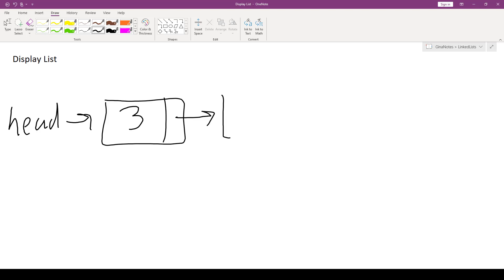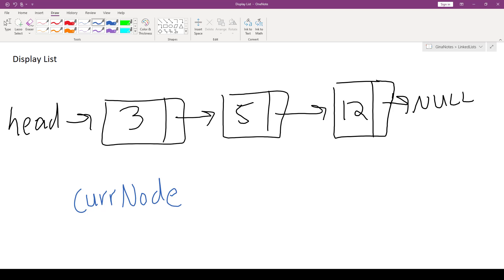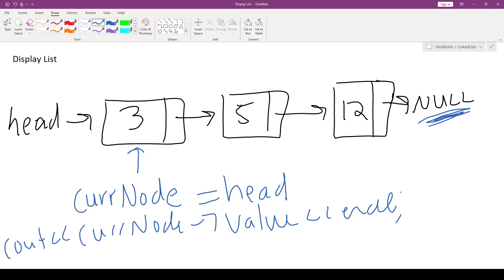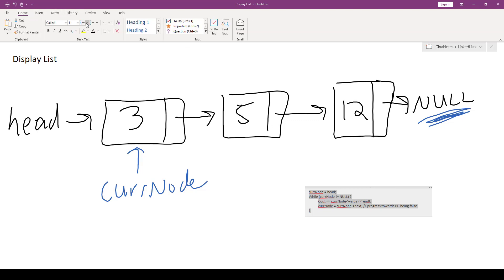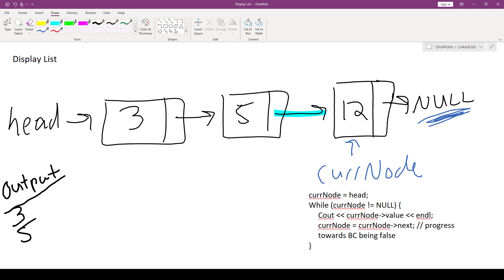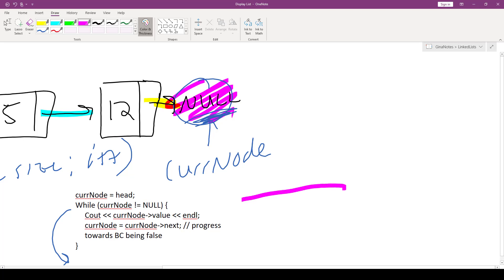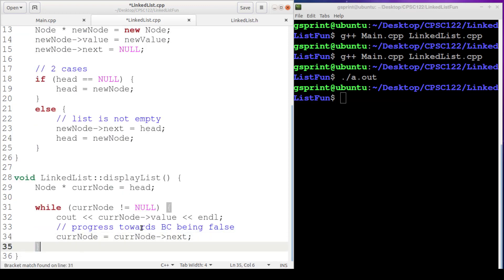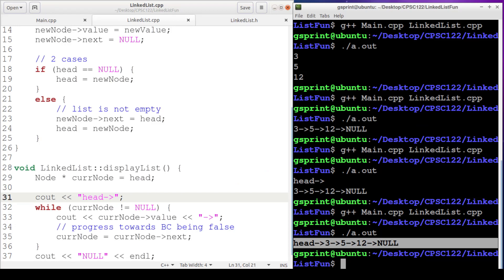How to Display a Linked List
This video explains how to traverse a linked list to display its contents. The algorithm is introduced by drawing diagrams and then by implementing the code for a singly linked list. The time complexity of the algorithm is O(N).